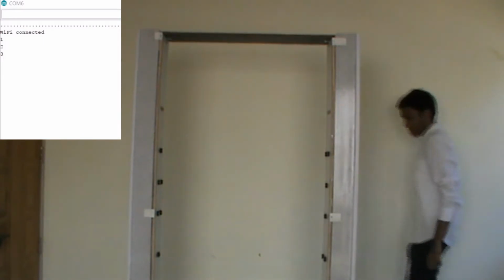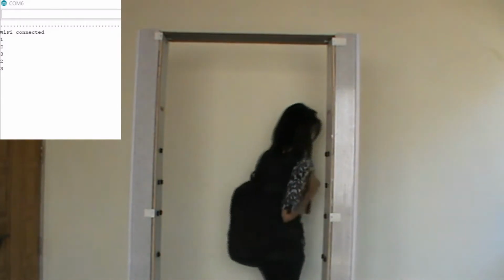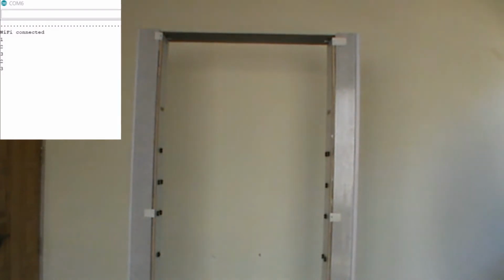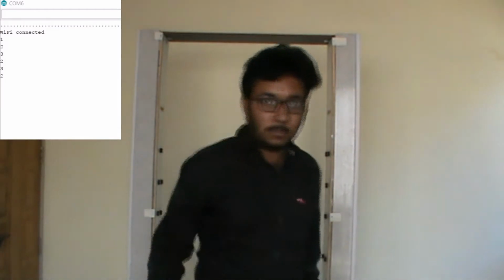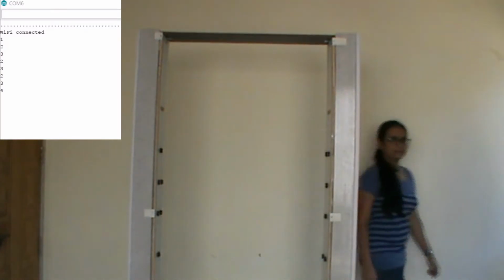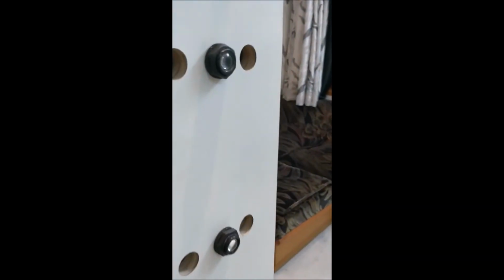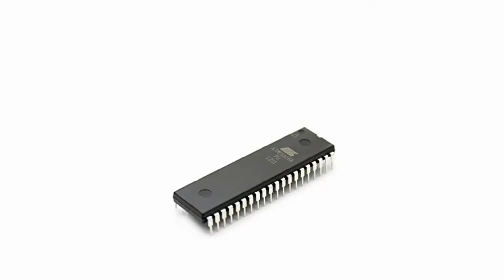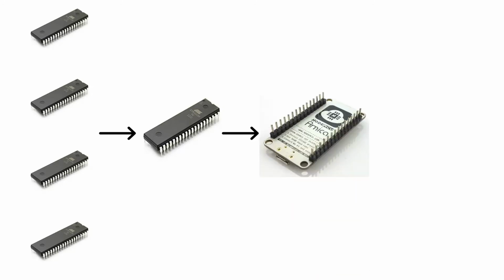Smart India Hackathon - Prototype Submission